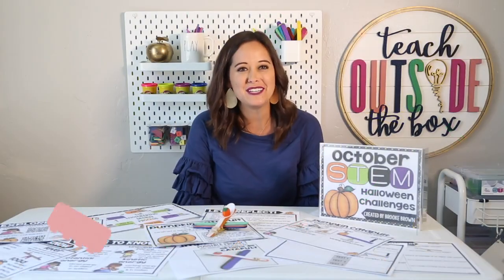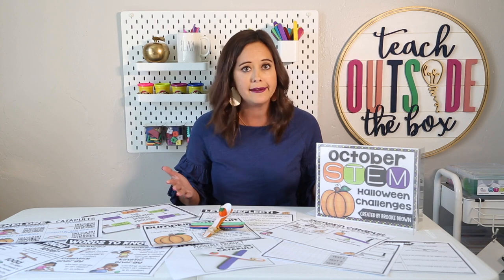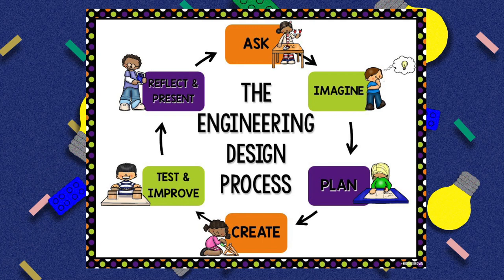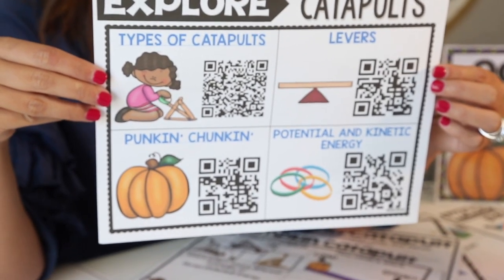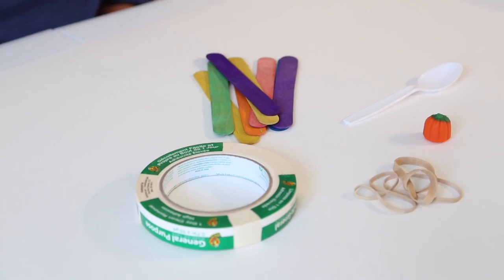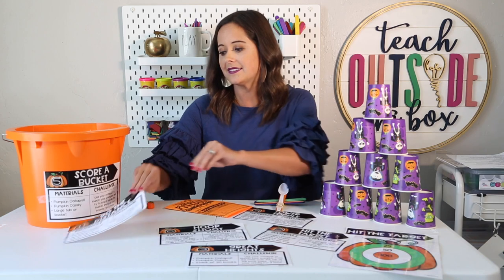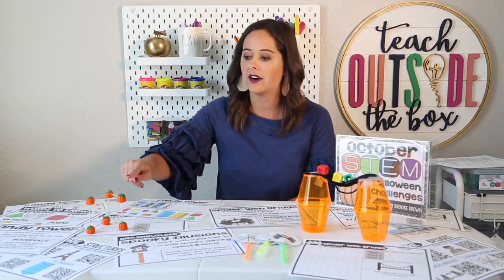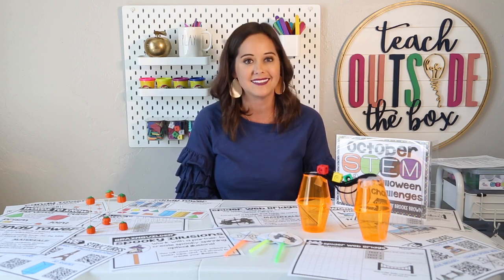Low Prep Halloween STEM Challenges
Includes the following challenges:
*Pumpkin Catapult and Game Stations
*Candy Tower
*Spider Web Bridge
*Spooky Spinning Illusions